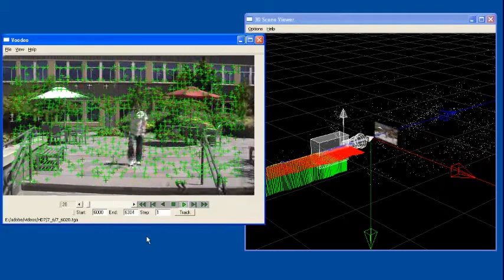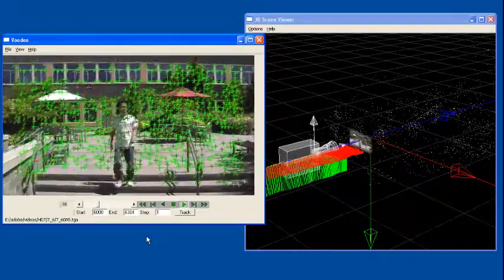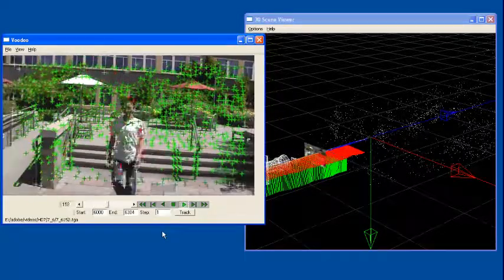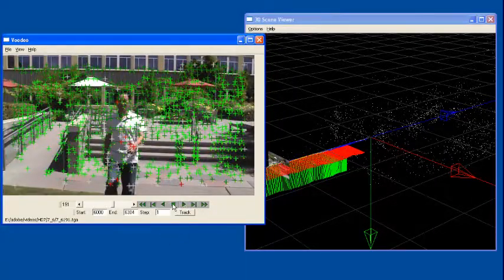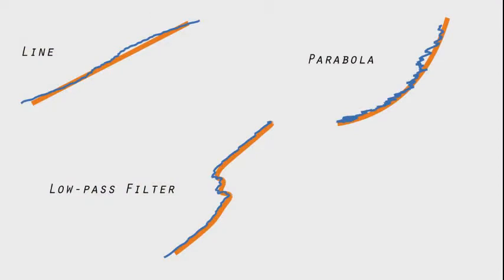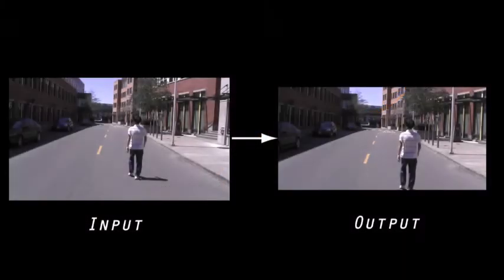Content-Preserving Warps for 3D Video Stabilization (SIGGRAPH 2009)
This is a video demonstration from our SIGGRAPH 2009 paper "Content-Preserving Warps for 3D Video Stabilization". This is an early predecessor to the technology that became Adobe's Warp Stabilizer (although, that is really based on a later paper).

This work was done with Feng Liu, Michael Gleicher, Hailin Jin, and Aseem Agarwala. The research was supported by NSF and Adobe.